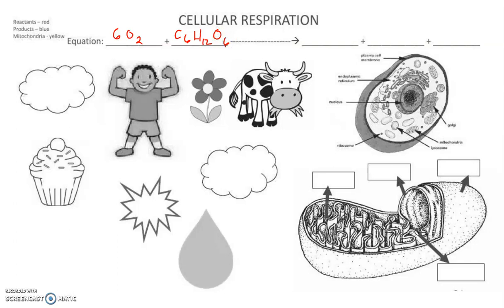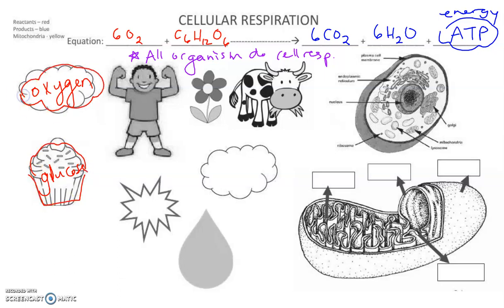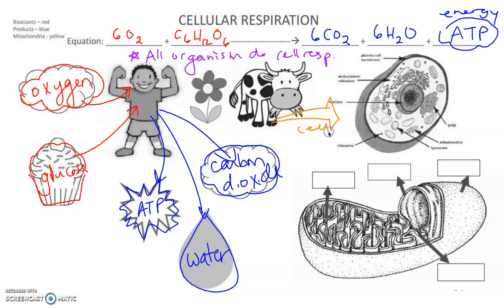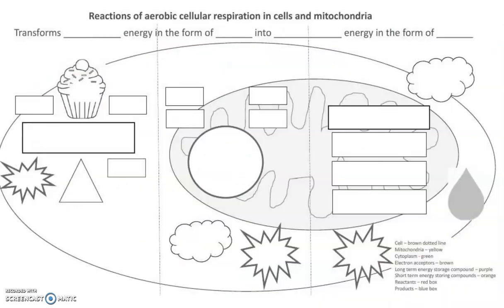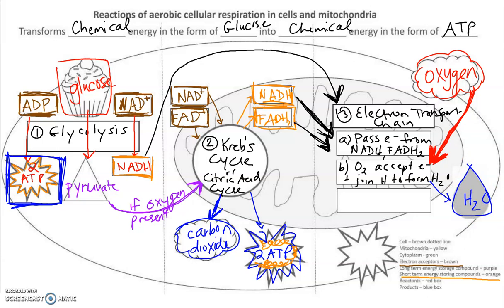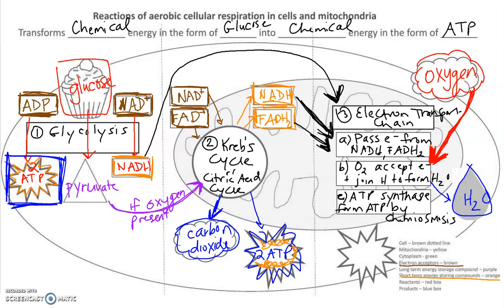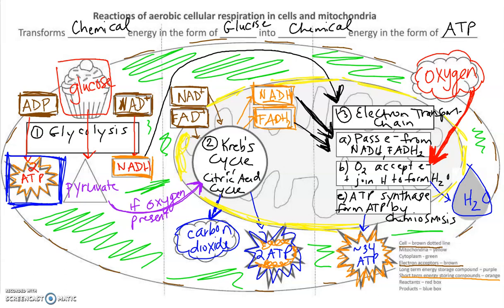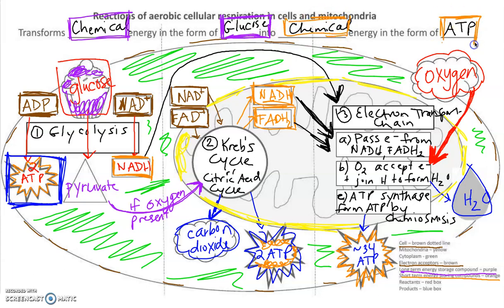Cellular Respiration Graphic Organizer Notes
Use this video to fill in your graphic organizer.